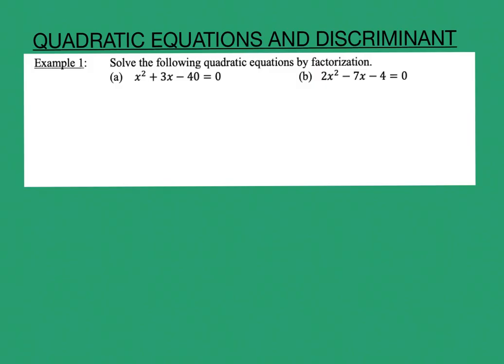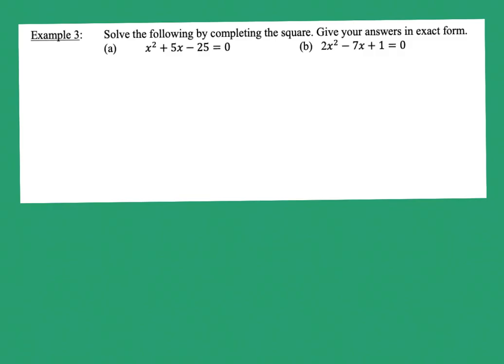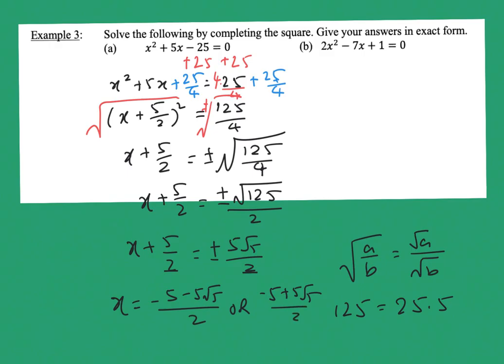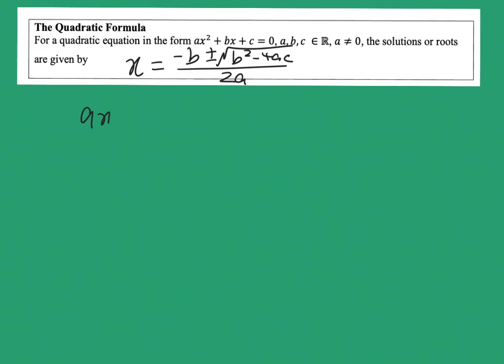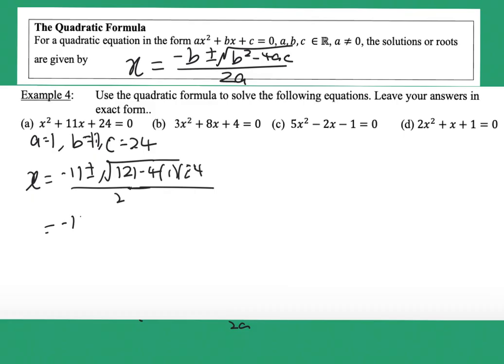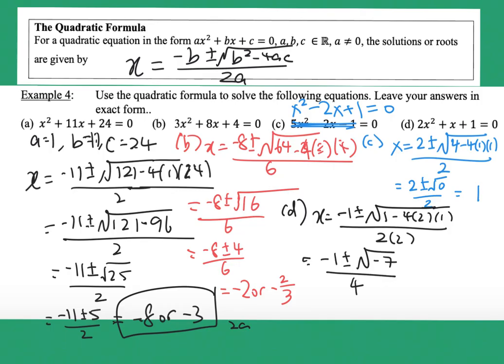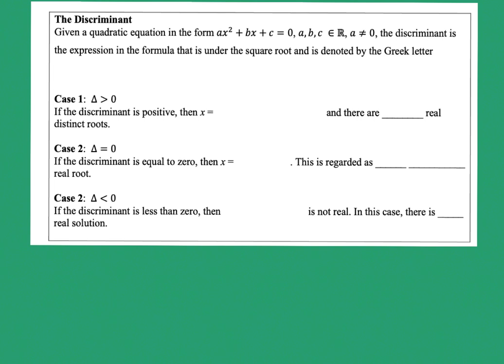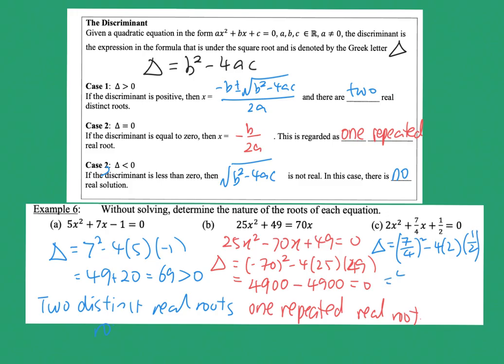Quadratic Equations and Discriminant